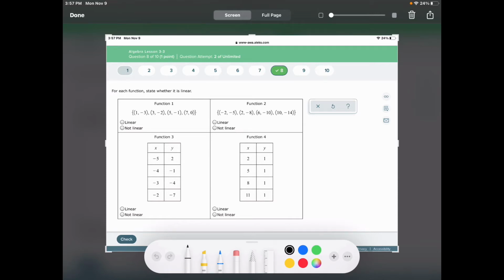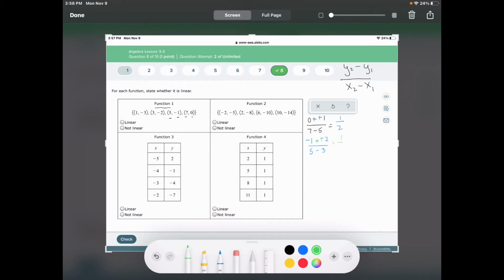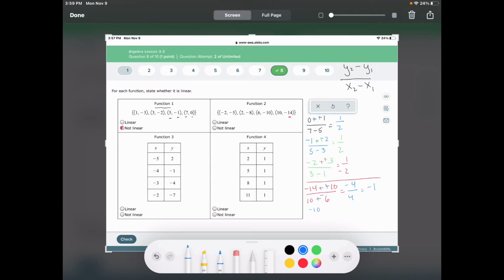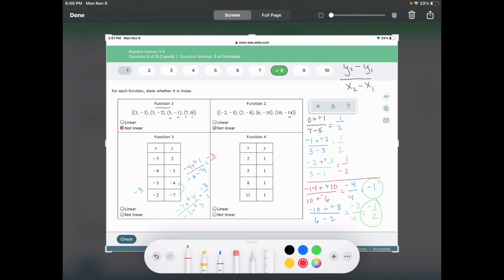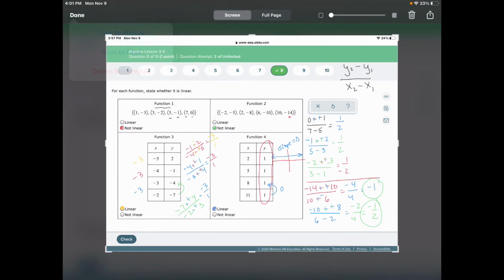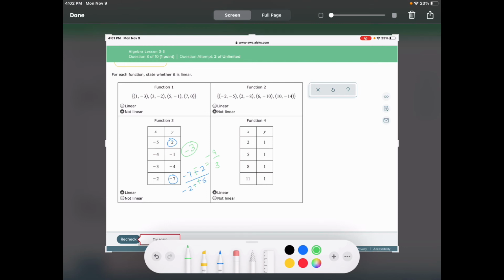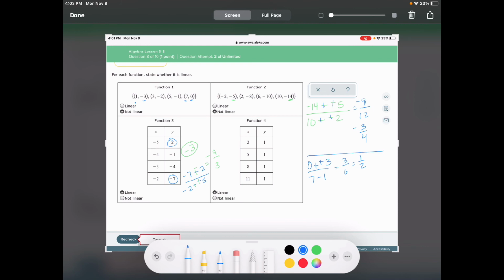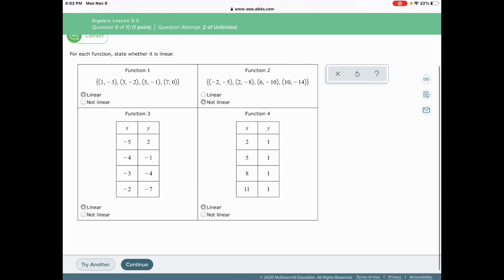Algebra extra explanation 3-3 number 8